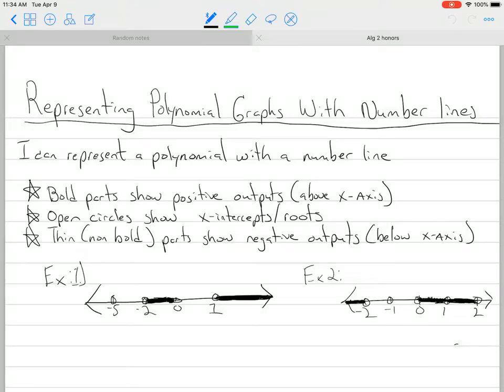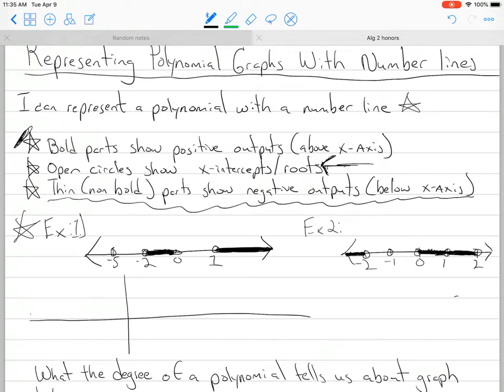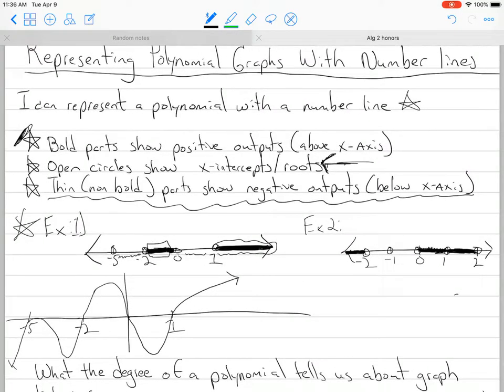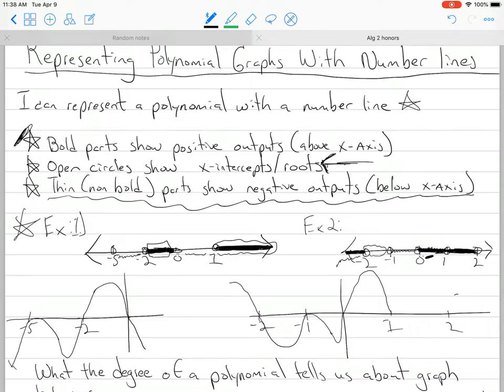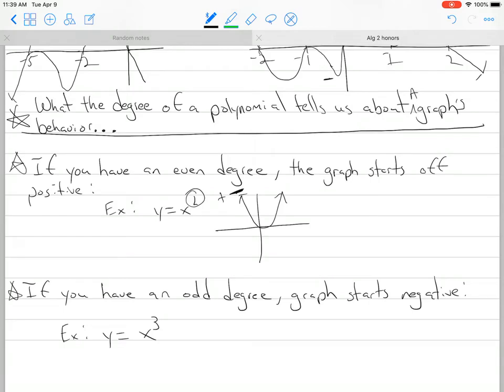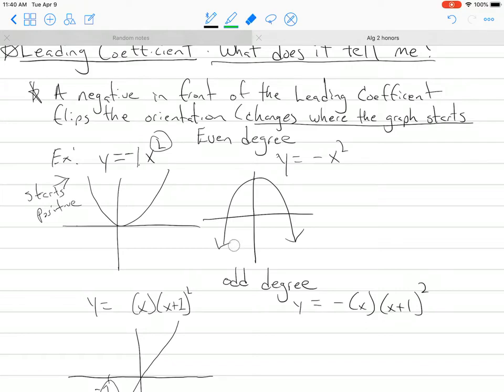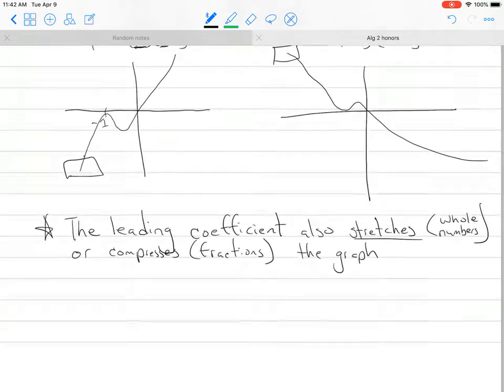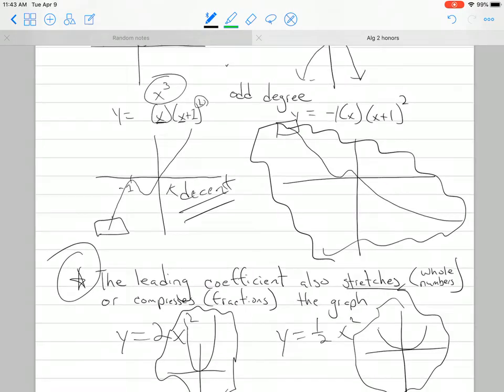Repping Polynomial Graphs with Number Lines